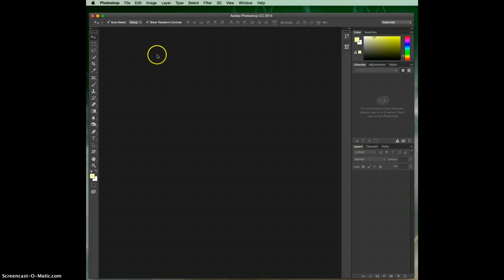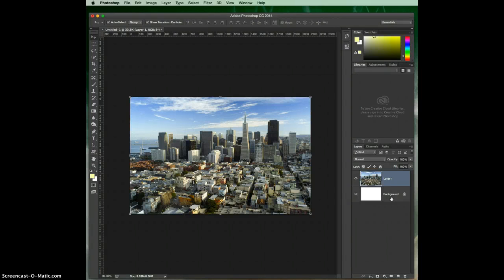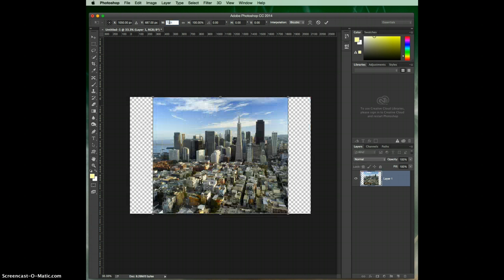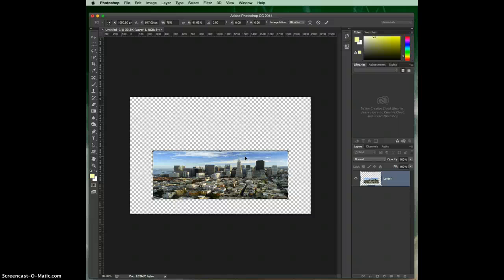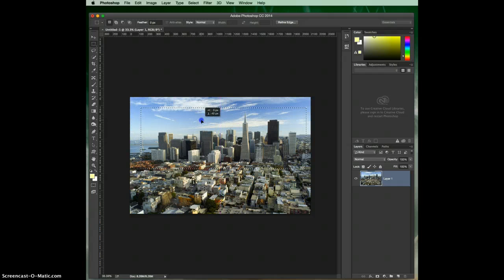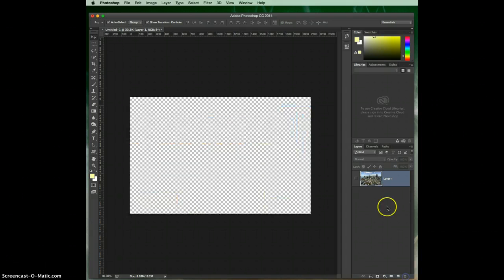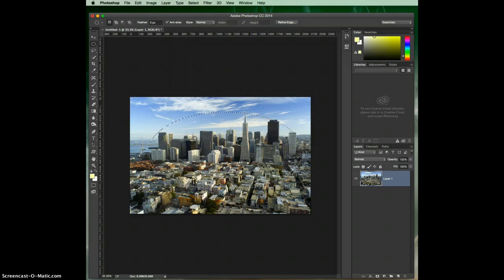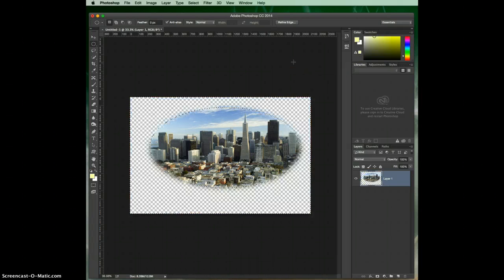VCC 166 - Chapter 4, Section 2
Marquee Tools, Resize with Options bar, Keeping things in proportion